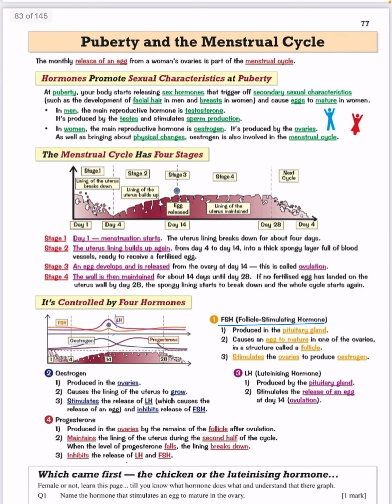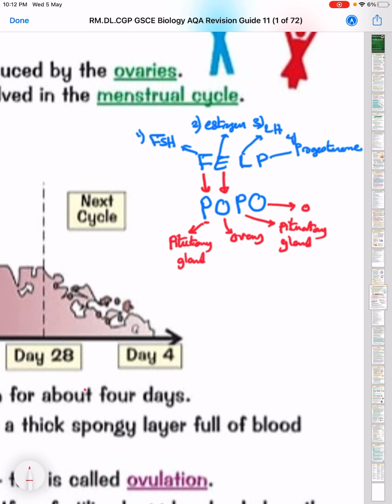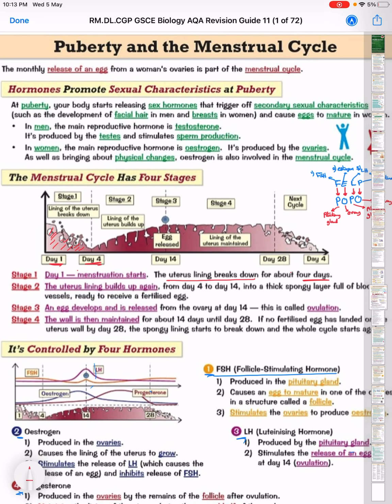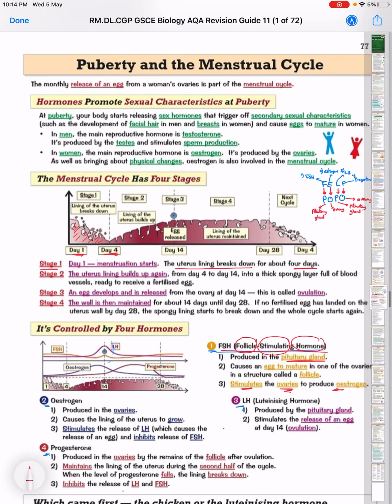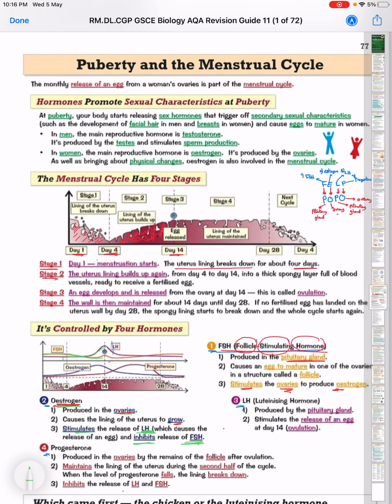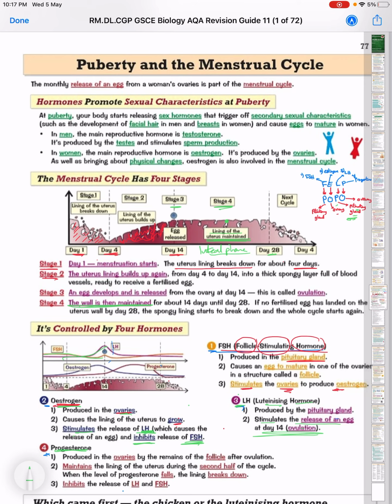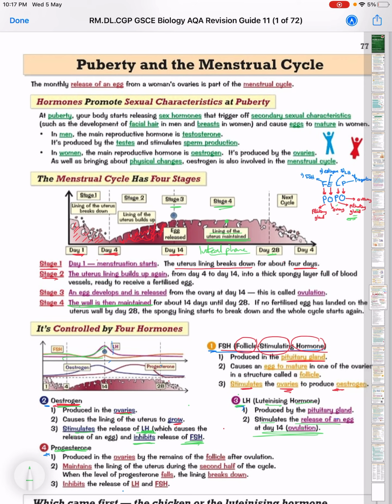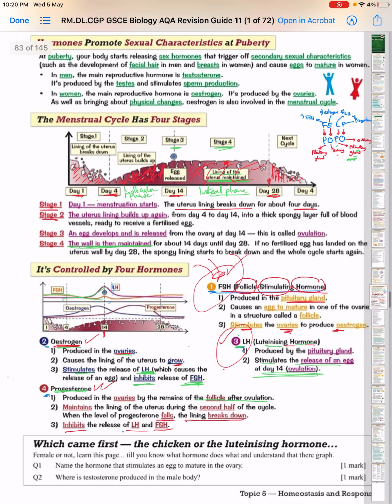IGCSE Biology Menstrual Cycle in 10 minutes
Edexcel/ Cambridge /AQA